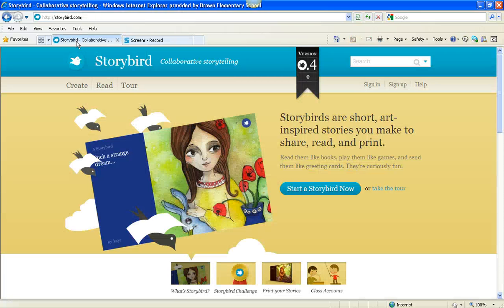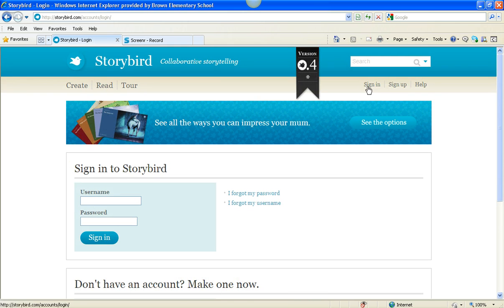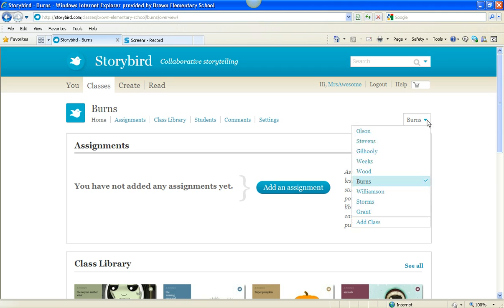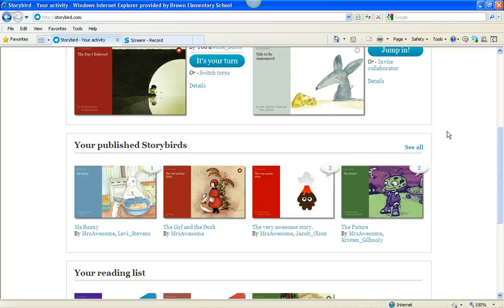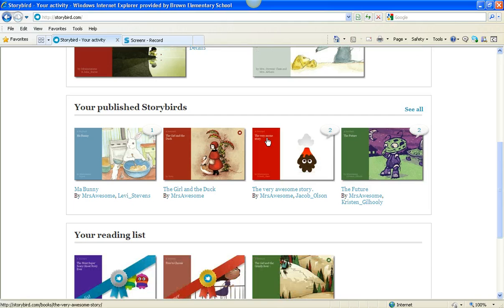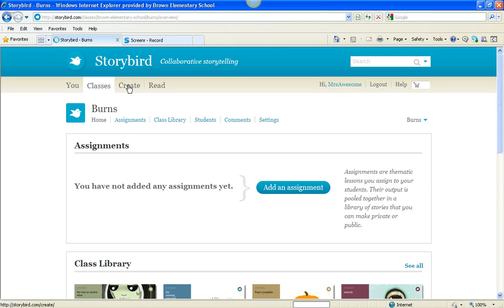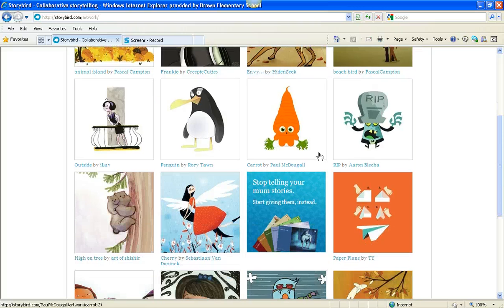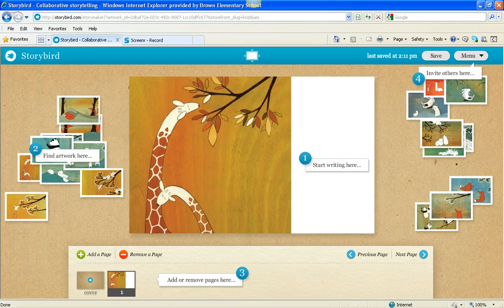How to Use Storybird #1 [Update: Storybird has changed since I made this video]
Mrs. A shows you how to use Storybird in this unreherarsed screencast. to make one yourself.